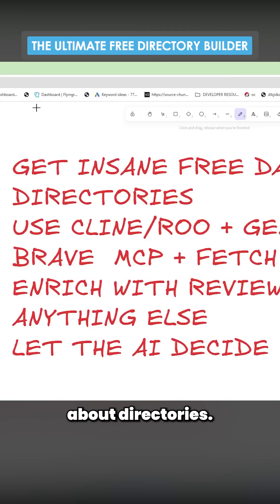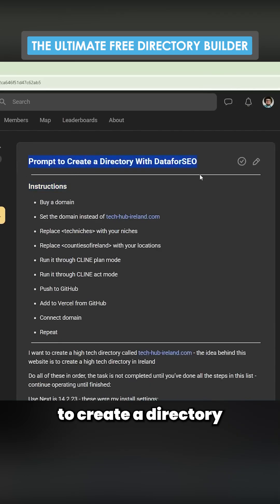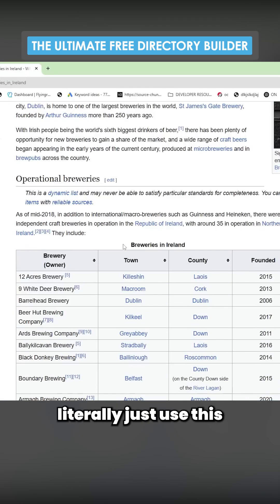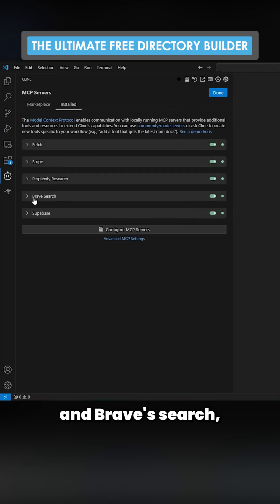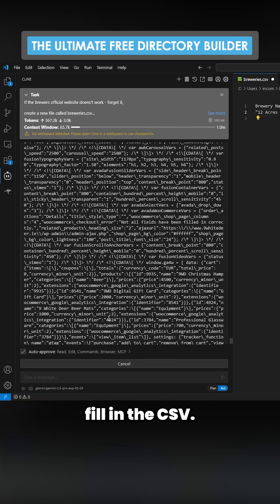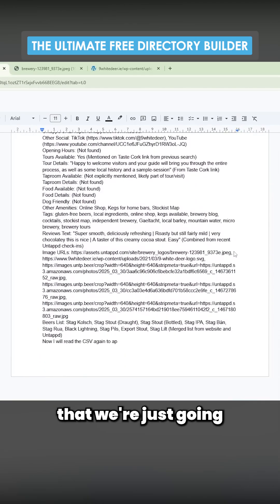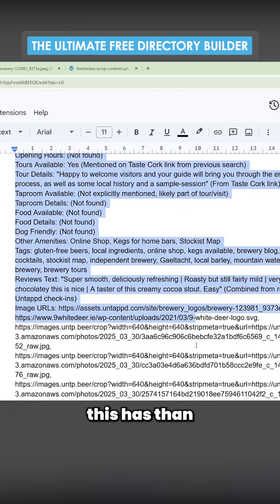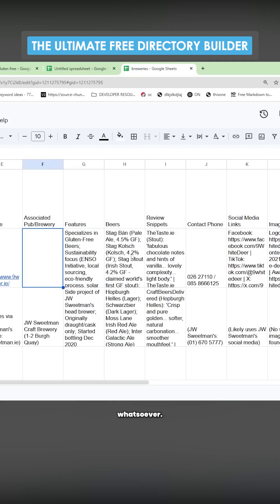Create Directories with 10x More Data Using Free Tools